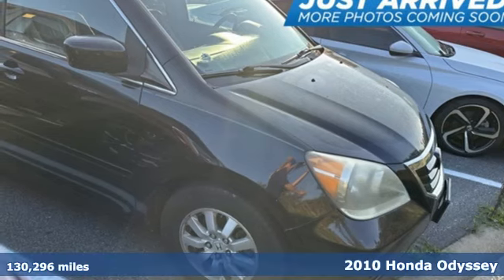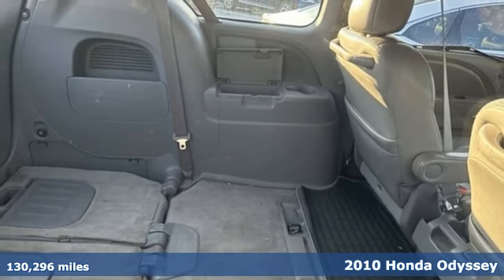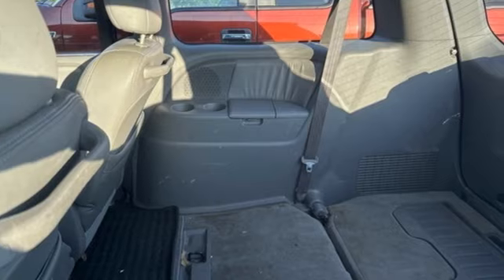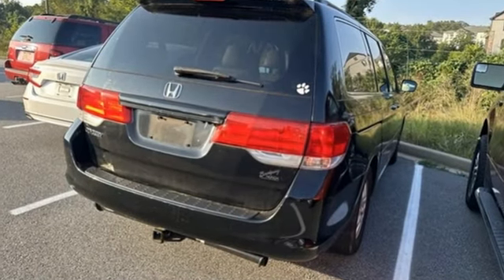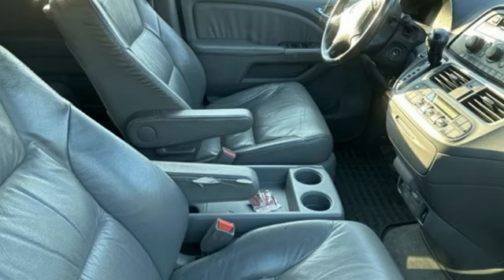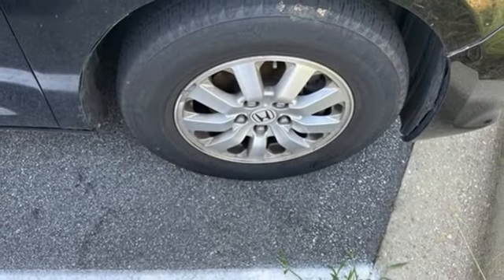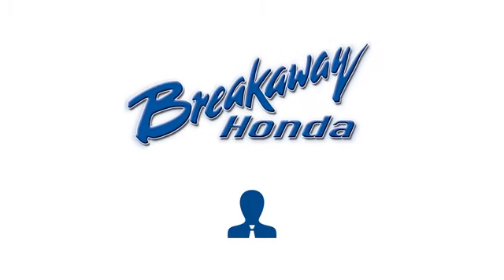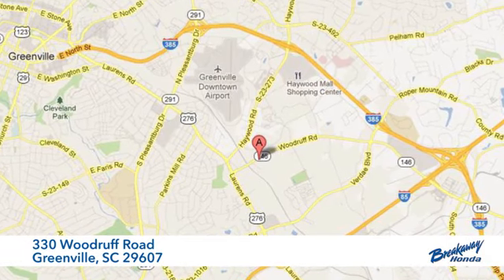Used 2010 Honda Odyssey Greenville SC Easley, SC P16420 - SOLD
Year: 2010
Make: Honda
Model: Odyssey
Trim: EX-L
Engine: 3.5L V6 SOHC i-VTEC 24V
Transmission: 5-Speed Automatic with Overdrive
Color: Black
Mileage: 130296
Stock #: P16420
VIN: 5FNRL3H68AB068090
***New arrival at Fred Anderson Honda, more information and photographs coming soon!*** Please note, the information may not be accurate as we have not put the vehicle through service yet.

Address:
330 Woodruff Road